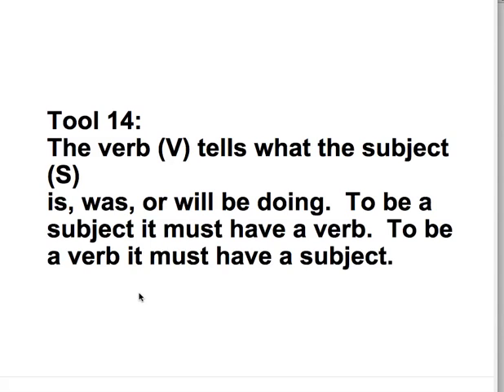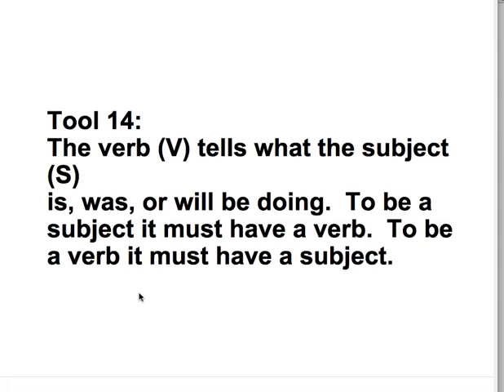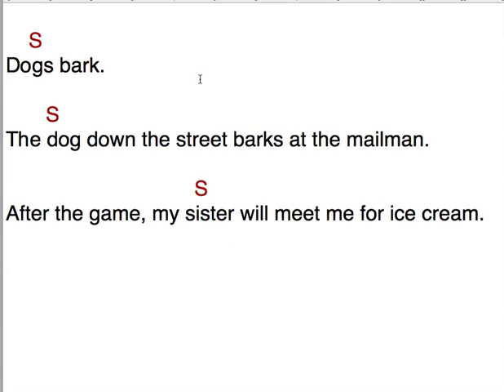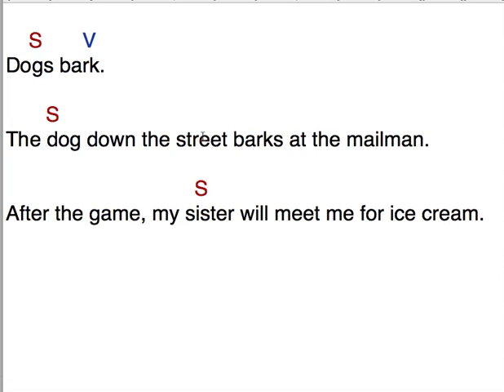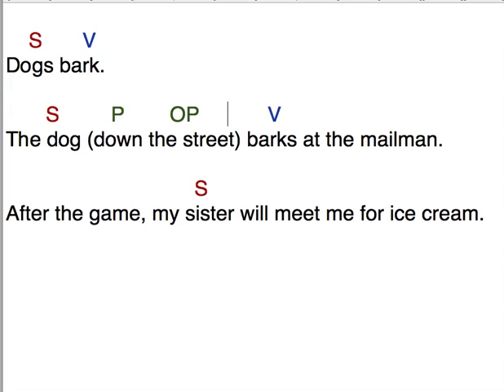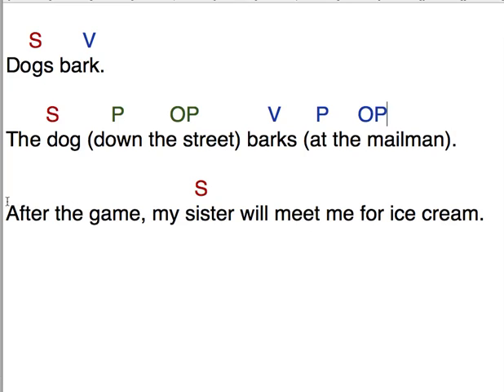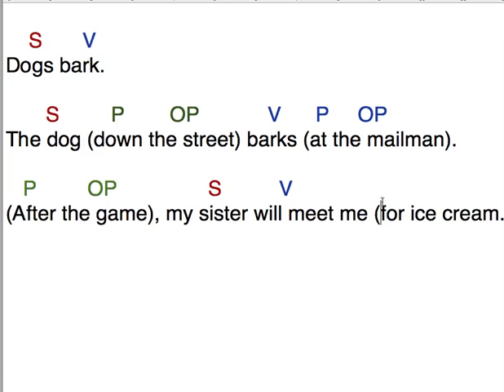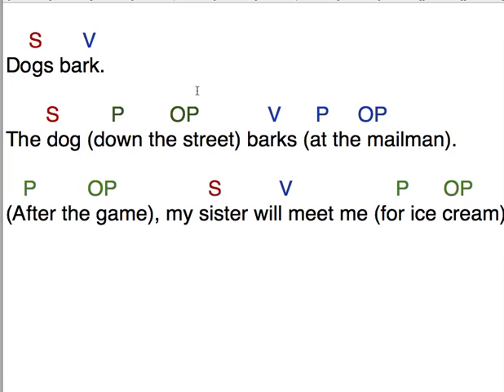Tool 14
From Rita Smilkstein's "Tools for Writing"